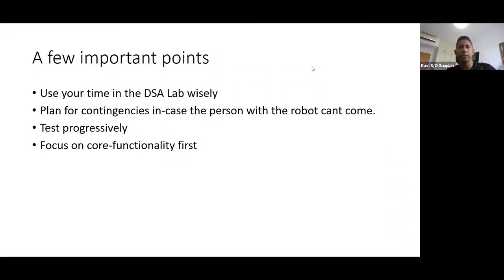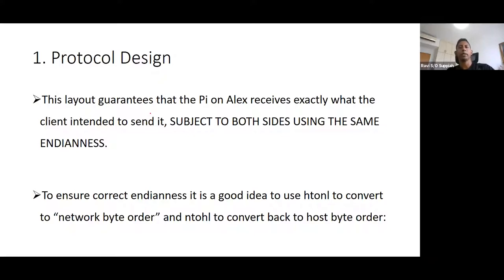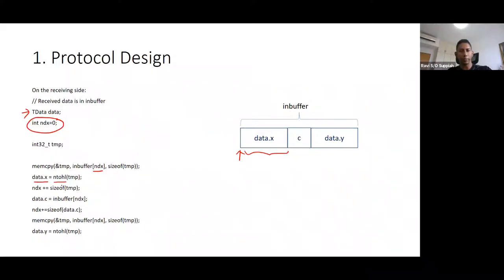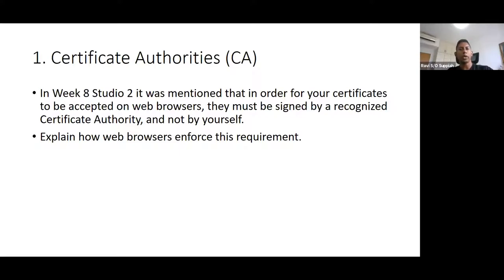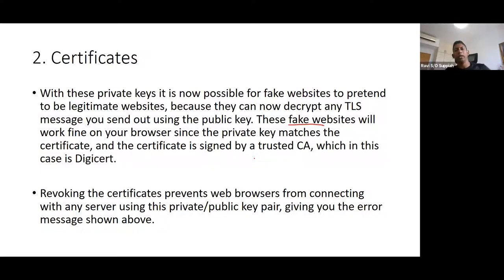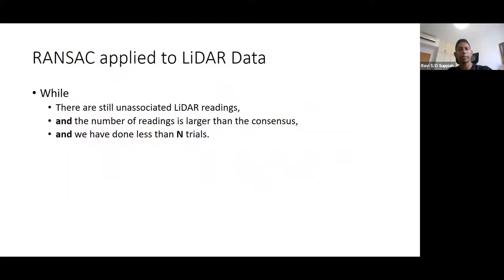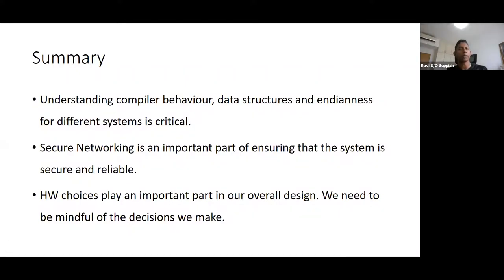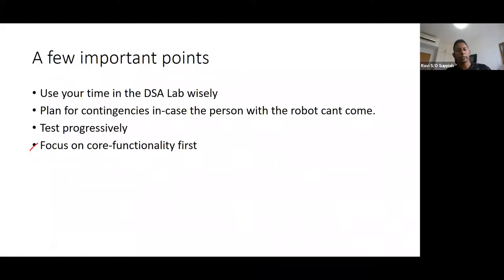CG1112 Tutorial 5: Zoom Lesson 19th March 2021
In this tutorial, we review the concepts covered in the last few studios. They are Protocol Design, Secure Networking, SLAM Algorithm, and Power Management.